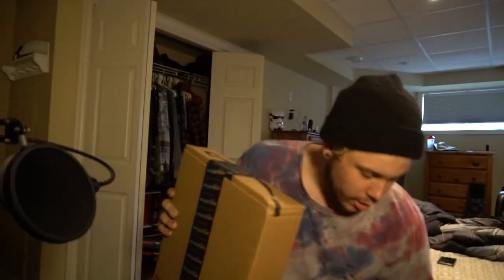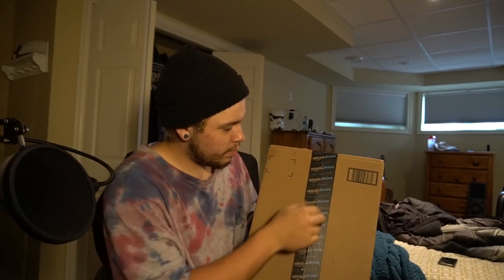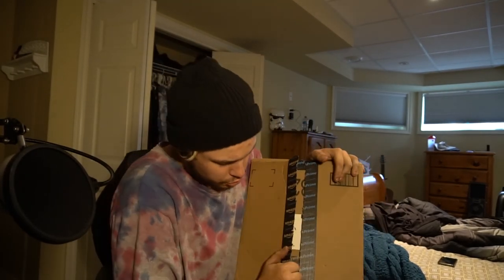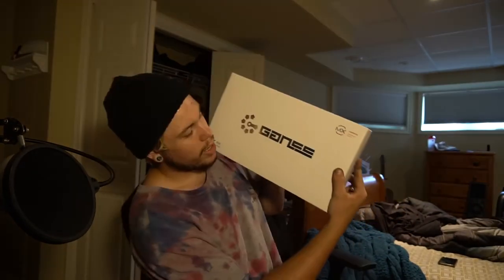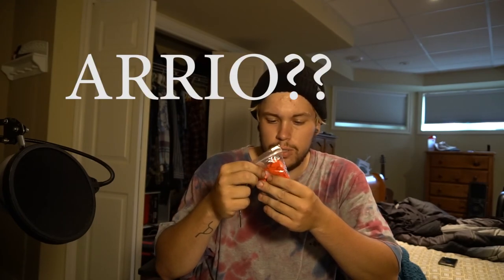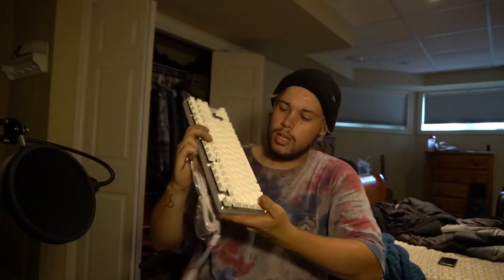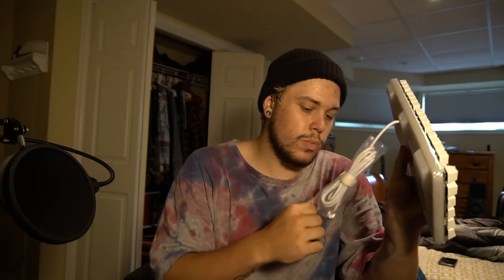Random Amazon Unboxing